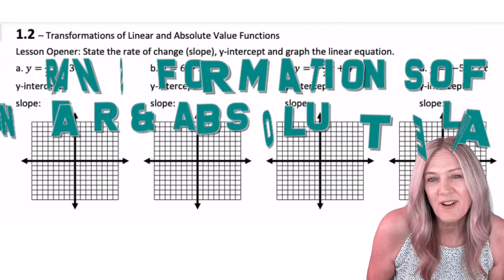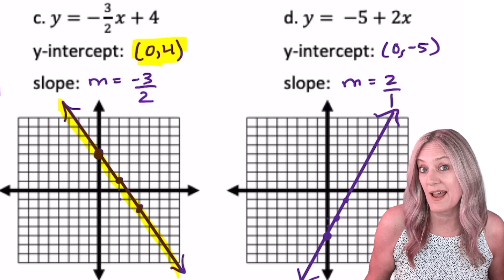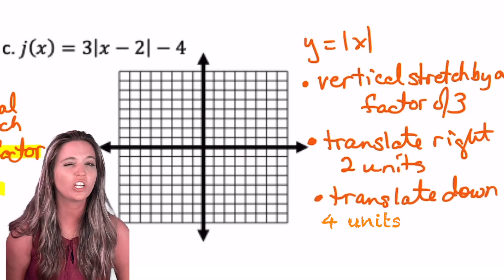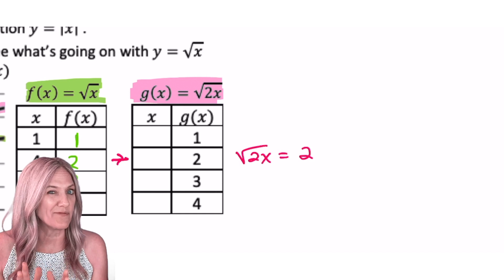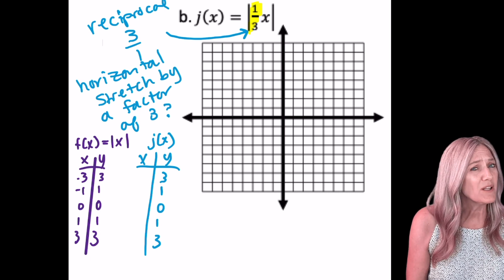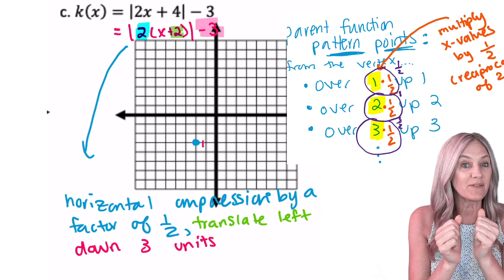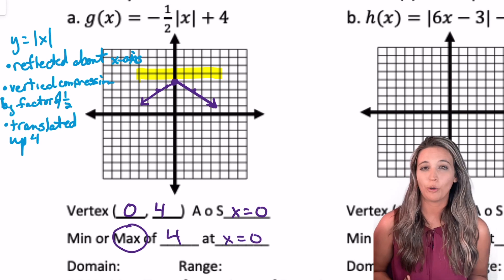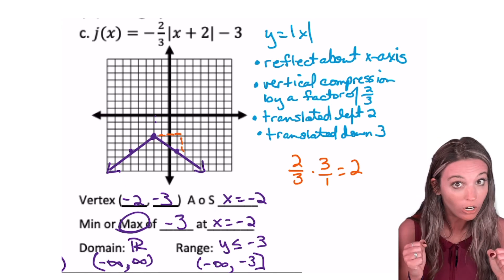Transformation Dilations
What does it mean to have a dilated function? What's it look like on a graph? In a function? Come find out how to graph function dilations including vertical and horizontal stretches and compressions and recognize them inside of absolute value functions.